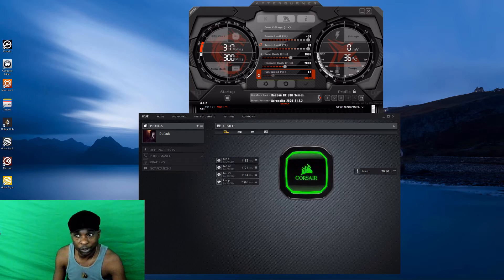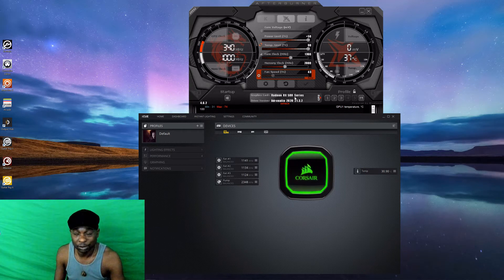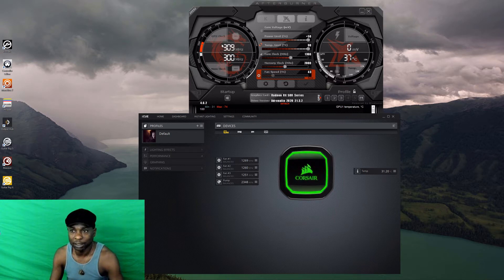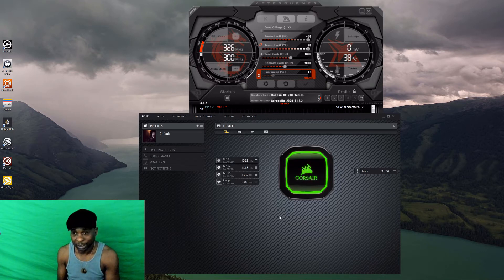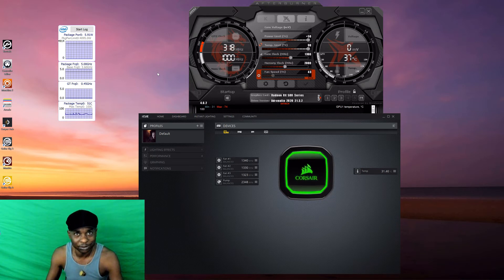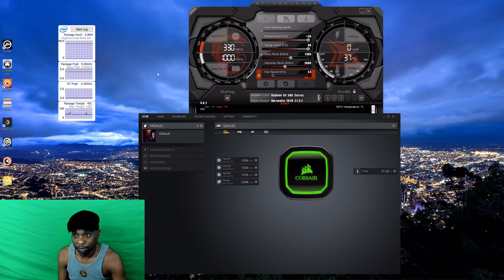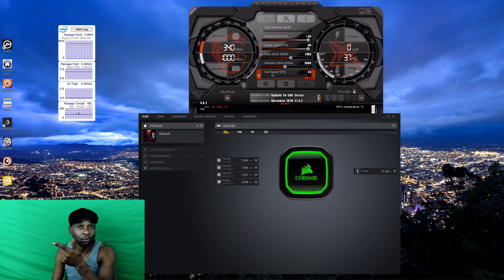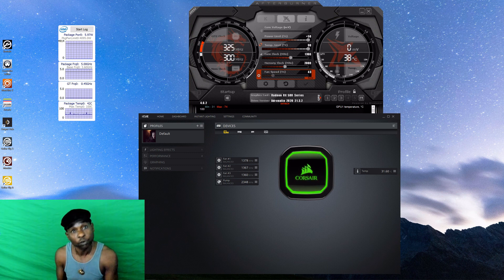XFX Radeon RX 580 Heating Issue Solved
Clean up your PC